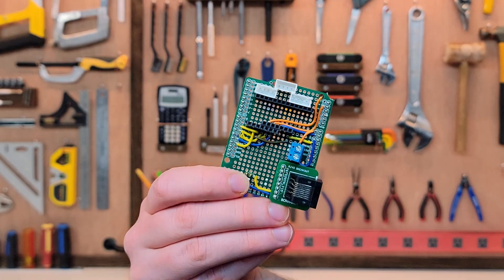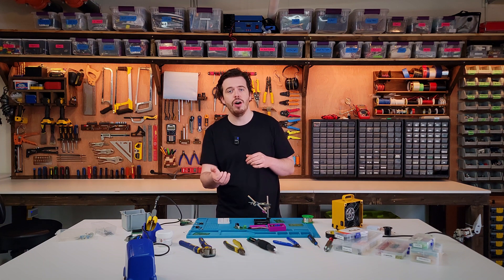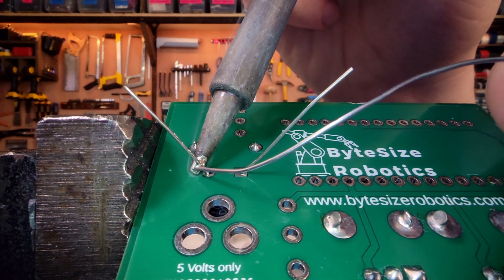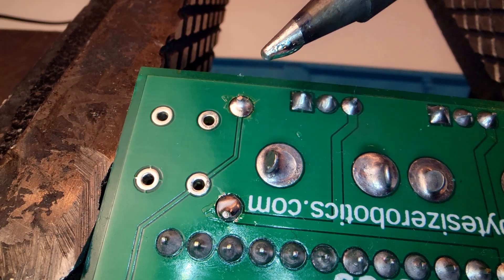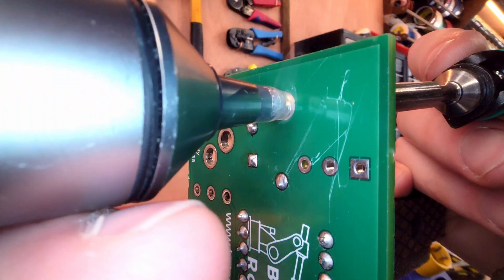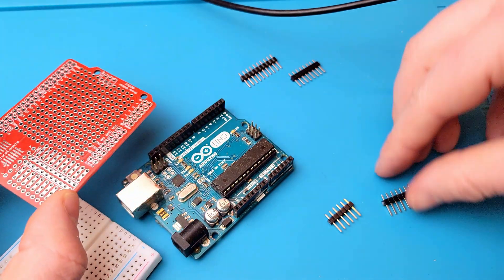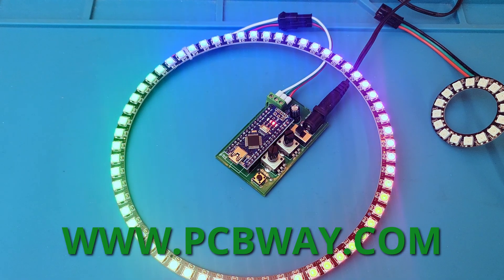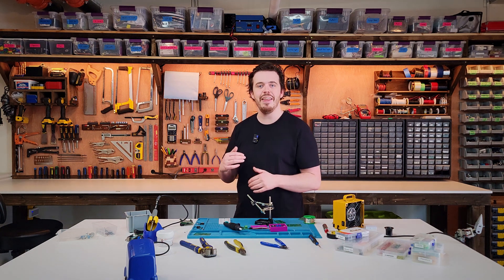Four Steps to Perfect PCB Soldering (Through-Hole Guide)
Equip yourself with the skills to solder through-hole components and assemble PCBs like a pro. From perfect joints to fixing common mistakes, this guide will help you take your circuits from temporary to permanent.

Hakko Soldering Iron
Pinecil Soldering Iron
Solder Pump
Irwin VISE-GRIP Wire Stripper
Lead Free Solder
Exhaust Fan
Helping Hands
Helping Hands Alternative
Heat Shrink Tubing
Soldering Mat
16 AWG Wire
18 AWG Wire
Lead Free Tip Tinner
Solder Wick Braid
Hakko T18 Tips
Heat Sink Copper Alligator Clips
Safety Glasses

Chapters:
0:00 Starting Out
1:30 Step 1
1:52 Step 2
2:34 Step 3
2:52 Step 4
3:38 Mistake 1
4:04 Mistake 2
4:26 Mistake 3
4:55 Mistake 4
5:23 Copper Wick Desoldering
6:42 Solder Pump Desoldering
8:11 Desoldering Alternatives
8:49 5 Tips For Special Components
10:50 Sponsored by PCBWay
11:36 Using Protoboards